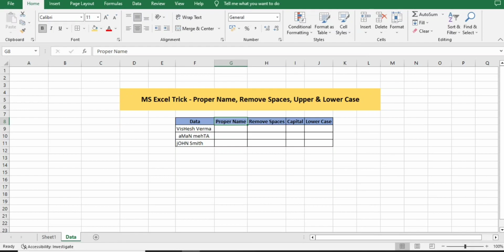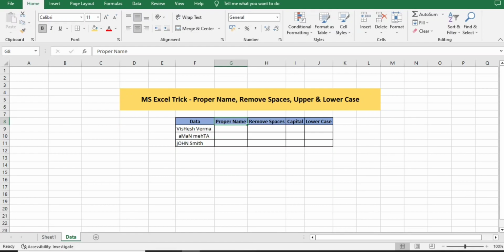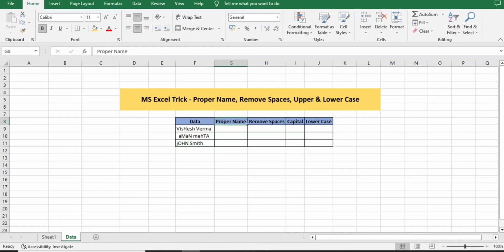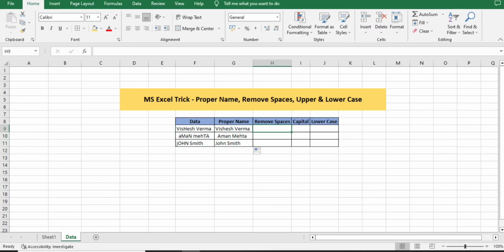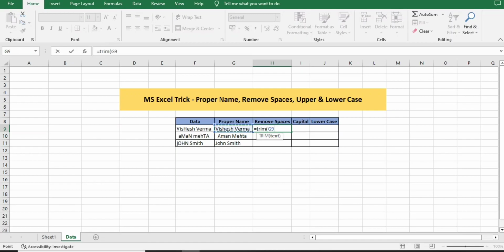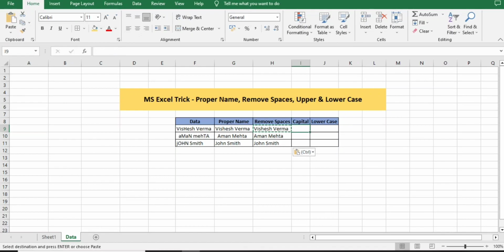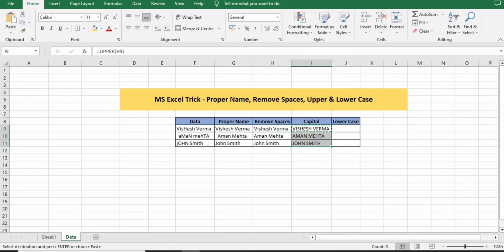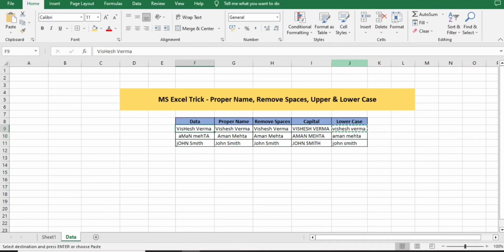MS Excel Tricks -Proper Name, Remove space, Lower & Upper case sorting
how to use proper function in MS Excel
how to use remove space function in MS Excel
how to use upper case function in MS Excel
how to use lower case function in MS Excel